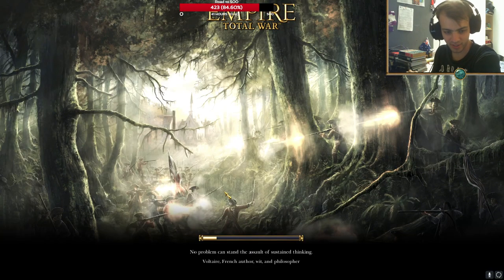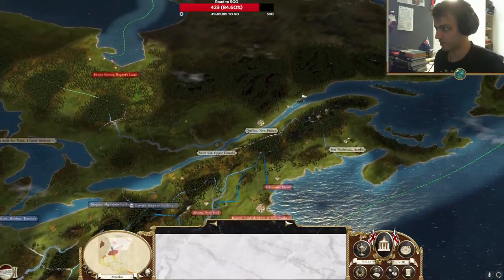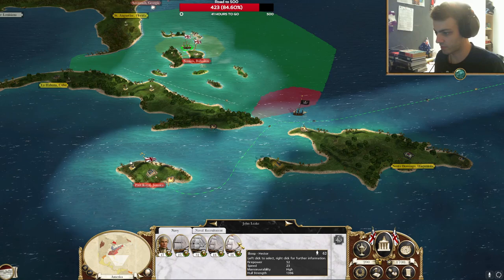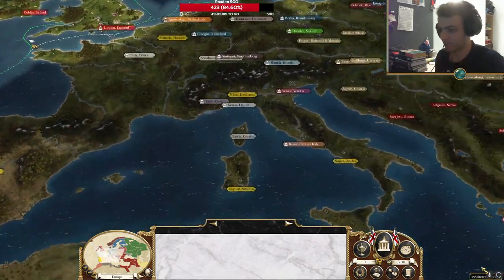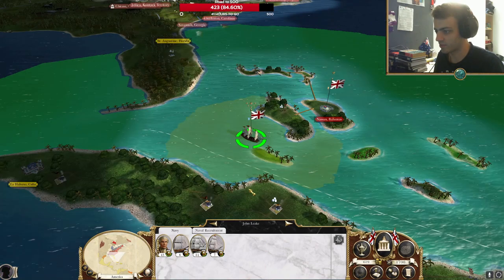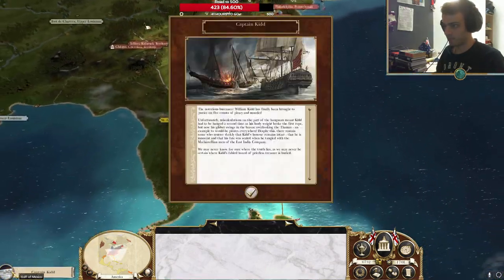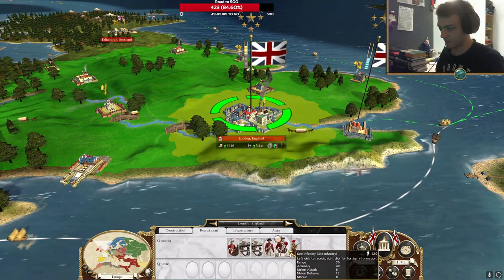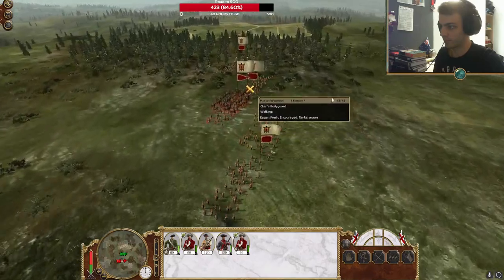(VH/VH) United Kingdom campaign #1 | The board is set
Well to my Empire total war playthrough from twitch! I was watching Last of the Mohicans and decided to start playing again. Aim is to get the Master of the Americas achievement.